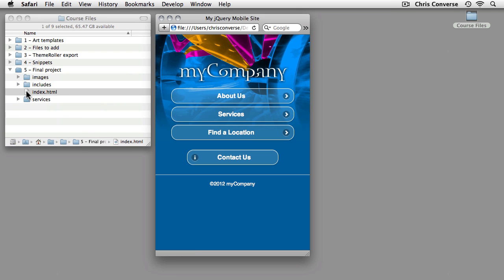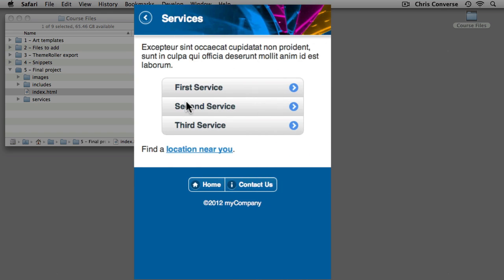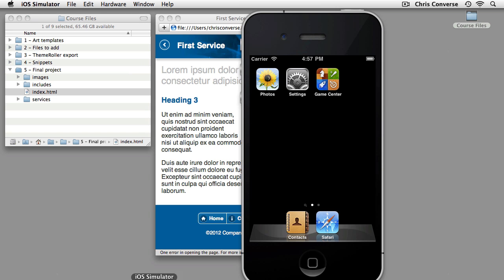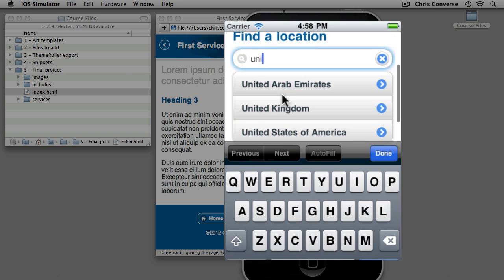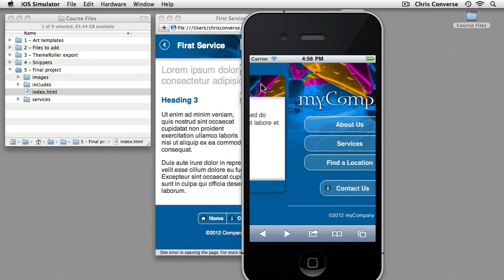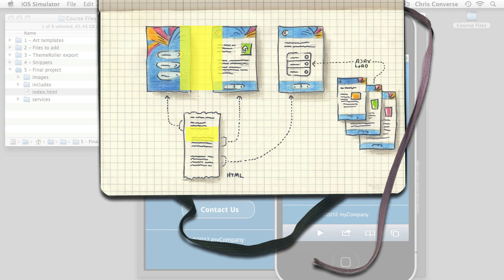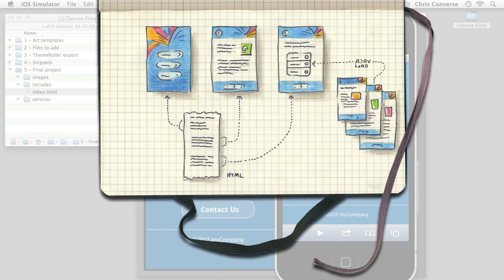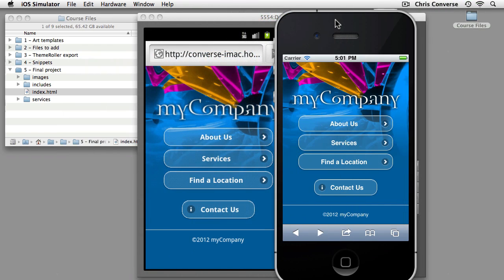Create a Mobile Website with jQuery Mobile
As mobile traffic to your website increases, you are faced with two strategies for adapting your web design to meet the needs of your customers. One option is to make use of adaptive, or responsive, web design techniques. While this approach provides a fast solution, the user expereince is not optimized for either platform. jQuery Mobile provides a framework that capitalizes on the touch-enabled expereinces of mobile devices. Learn to create a custom designed jQuery Mobile website with the step-by-step course. This course will show you how to get up in running quickly, and provide resources and direction to further you new skills.